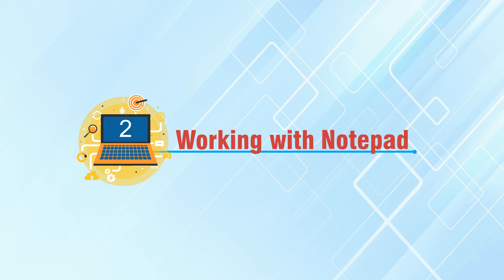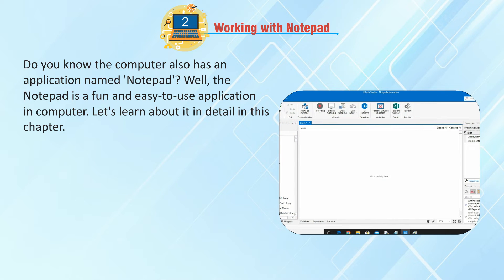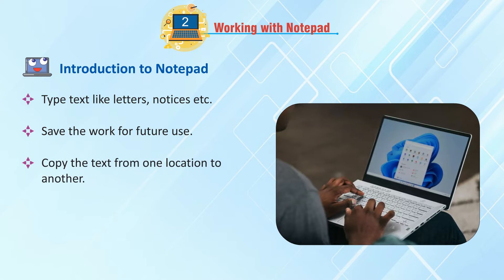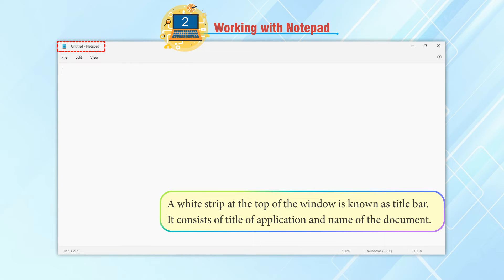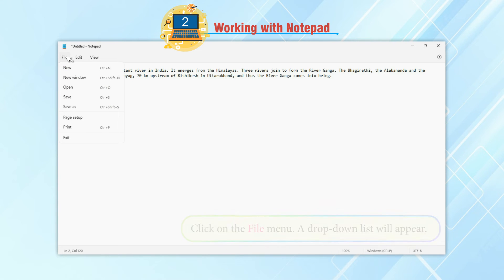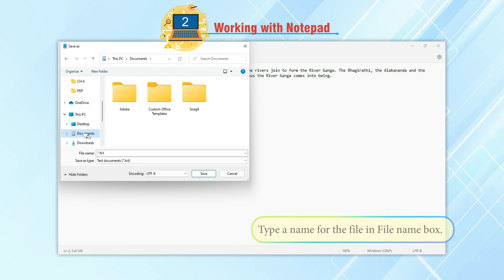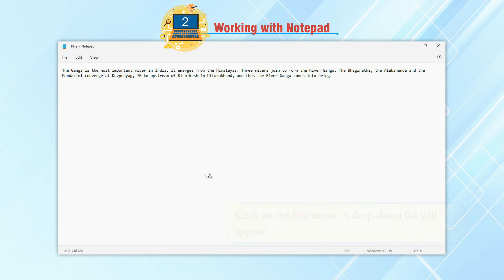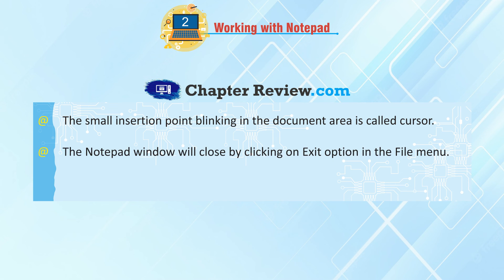Knowledge Tree Books Computer Class 3 Chapter 2